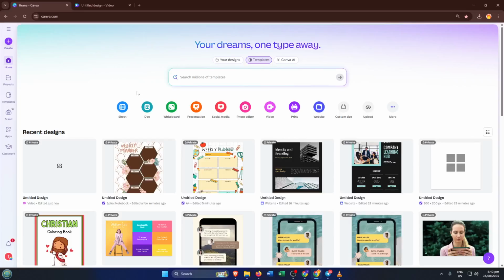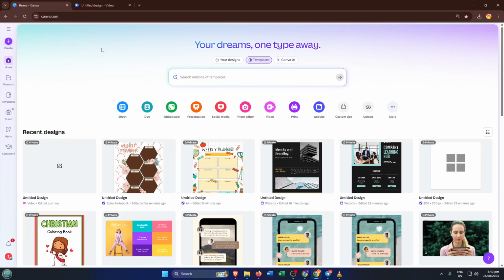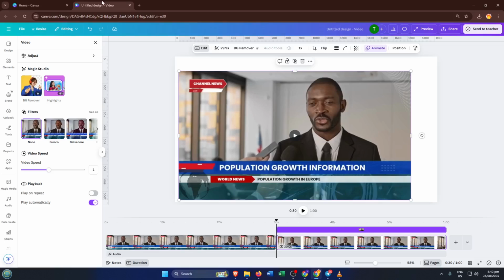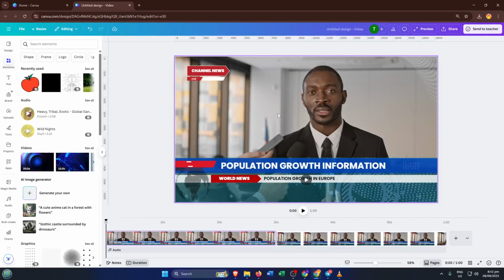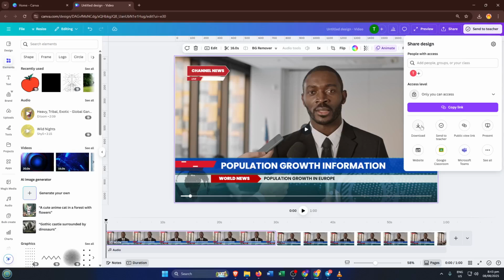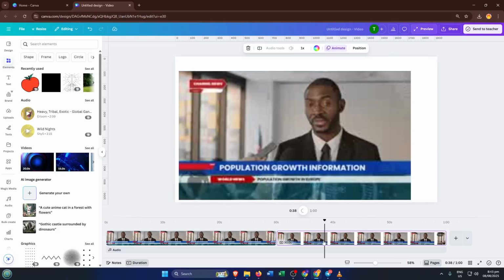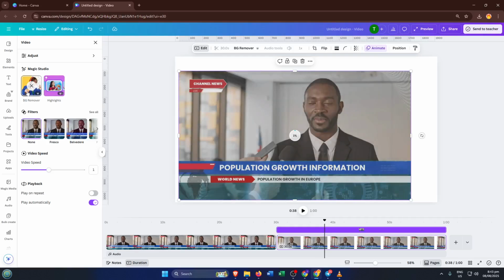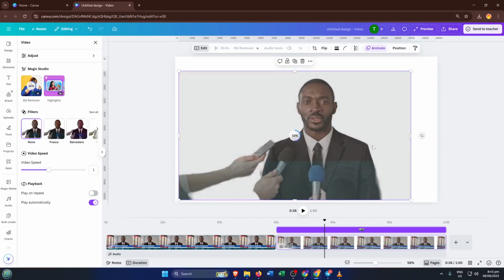How To Remove Background From Animated Gif Image In Canva (Easiest Way) (2026 Guide)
Learn how to effortlessly remove the background from an animated GIF image in Canva! In this step-by-step tutorial, we'll guide you through importing your GIF (00:25), applying the background removal tool (01:10), editing frames for animation consistency (02:05), exporting your new GIF (03:00), and best practices for maintaining image quality. This method supports Canva Free and Pro users, whether you're working on Desktop, Web, or the Mobile app. We'll also cover troubleshooting tips for complex GIFs and explain platform compatibility.

Timestamps:
00:25 - Uploading Your Animated GIF to Canva
01:10 - Using Canva's Background Remover
02:05 - Editing Individual GIF Frames
03:00 - Exporting & Using Your Edited GIF
03:40 - Tips for High-Quality Results

Supported Platforms: Canva Web, Desktop App, Mobile App (iOS & Android)